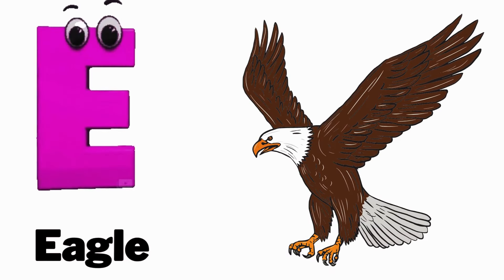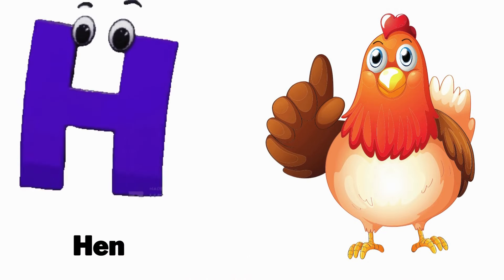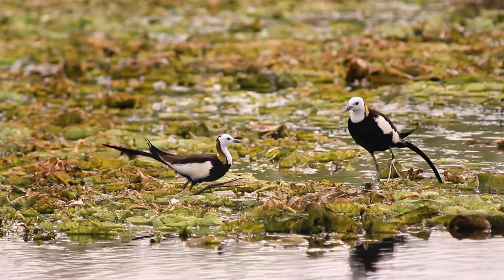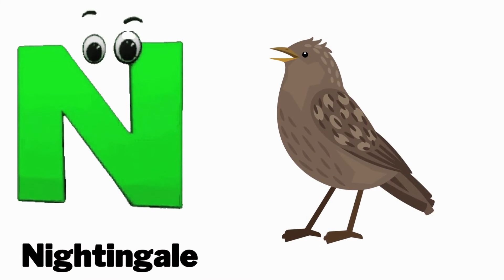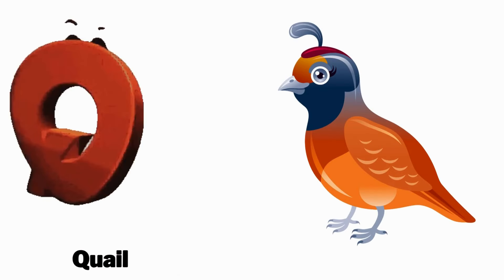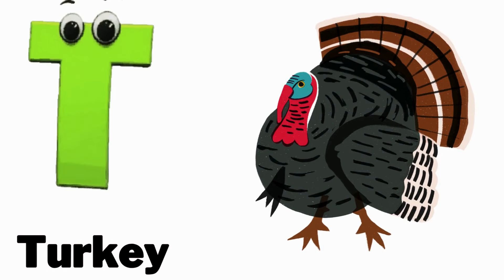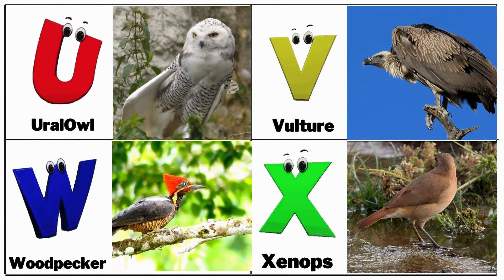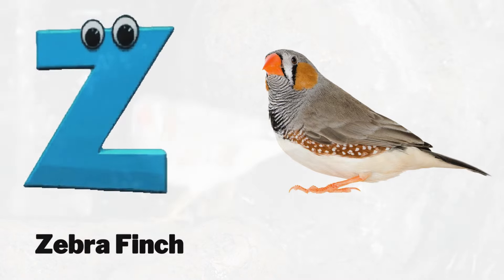ABC Birds Song | Real Animals Song | Learn English, Alphabets and Animals for Kids